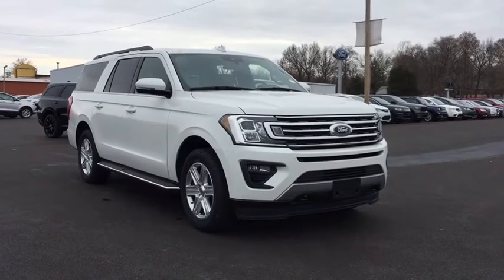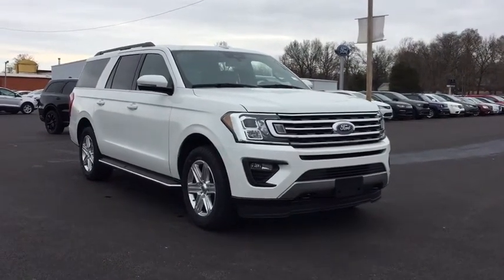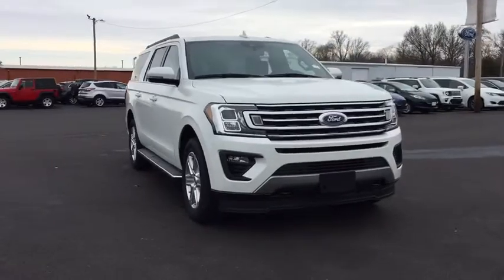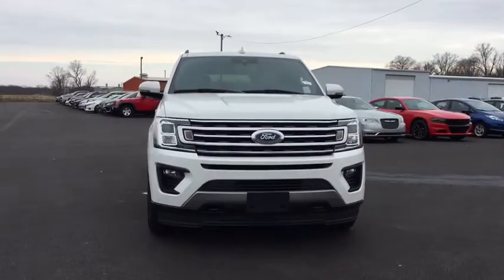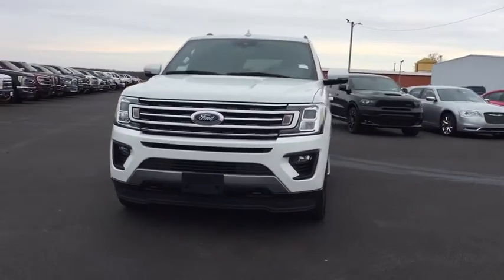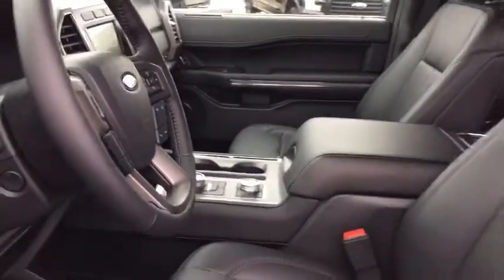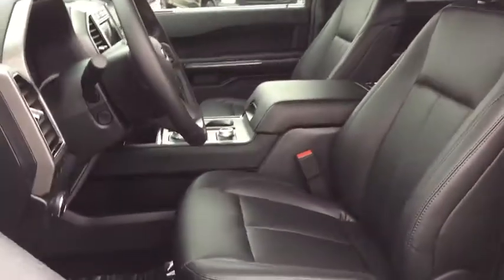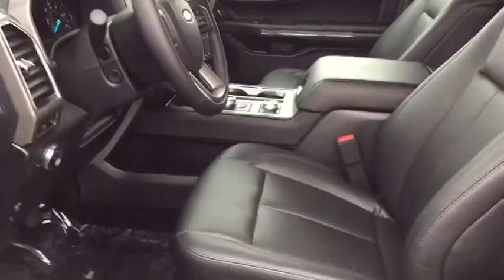2020 Ford Expedition Max Marion, Carbondale, Mt Vernon, Evansville, IL 20069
Star White Metallic Tri-Coat New 2020 Ford Expedition Max available in Marion, Illinois at Jim Hayes Inc. Servicing the Carbondale, Mt Vernon, Evansville, IL area.
2020 Ford Expedition Max XLT - Stock#: 20069 - VIN#: 1FMJK1JT3LEA27015

Jim Hayes
2130 US-45

Delivers 21 Highway MPG and 16 City MPG! This Ford Expedition Max boasts a Twin Turbo Premium Unleaded V-6 3.5 L/213 engine powering this Automatic transmission. WHEELS: 20 LUSTER NICKEL-PAINTED ALUMINUM -inc: Tires: P275/55R20 AT BSW, VOICE-ACTIVATED TOUCH-SCREEN NAVIGATION SYSTEM -inc: pinch-to-zoom capability, SiriusXM Traffic and Travel Link, SirusXM Traffic and Travel Link includes a 5-year prepaid subscription, TRANSMISSION: 10-SPEED AUTOMATIC W/SELECTSHIFT (STD).*This Ford Expedition Max Comes Equipped with These Options *PANORAMIC VISTA ROOF -inc: power open/close w/power shade, FRONT LICENSE PLATE BRACKET -inc: Standard in states requiring two license plates and optional to all others, ENGINE: 3.5L ECOBOOST V6 -inc: auto start-stop technology (STD), 2ND ROW POWER-FOLDING 40/20/40 ACTIVEX BENCH SEAT -inc: 8-passenger seating and tip-and-slide feature, 1ST & 2ND ROW FLOOR LINERS, Window Grid Antenna, Wheels: 18 Machined-Face Aluminum -inc: magnetic-painted pockets, Vinyl Door Trim Insert, Trip Computer, Transmission: 10-Speed Automatic w/SelectShift.* Stop By Today *A short visit to Jim Hayes, Inc. located at 2130 Us 45 North, Harrisburg, IL 62946 can get you a tried-and-true Expedition Max today!